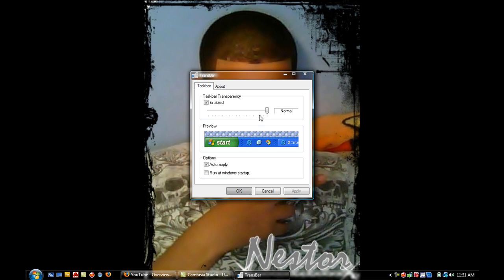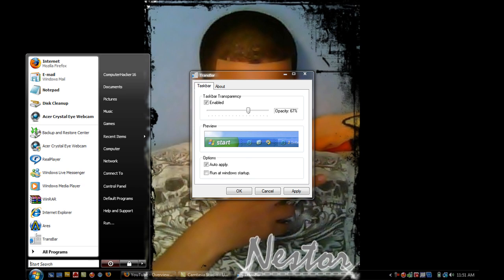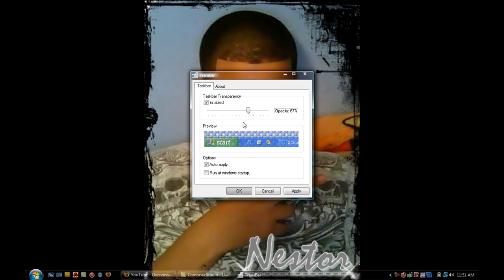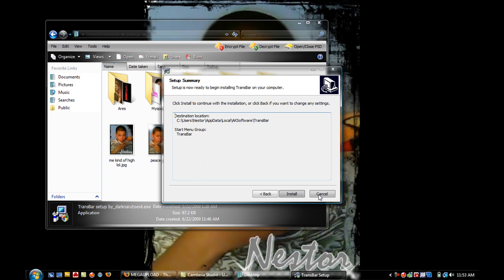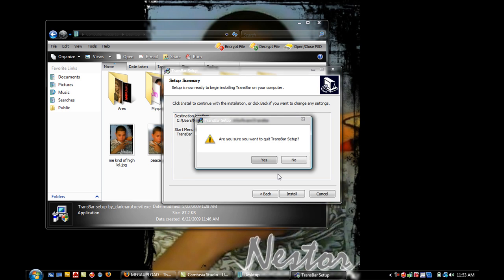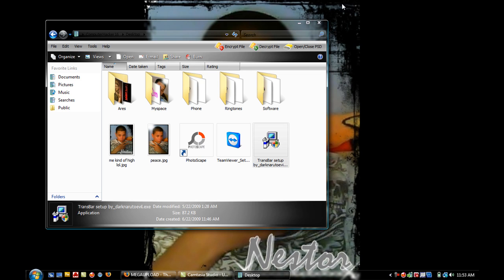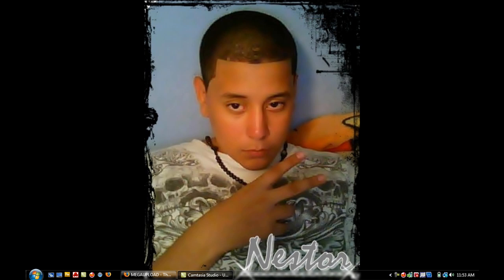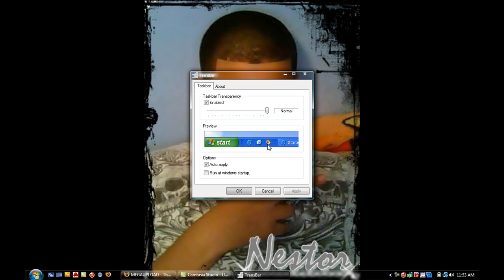How To Get A Transparent TaskBar On Windows Vista And Xp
welcome youtube this is another video tutorial
and today this tutorial will be showing you how
to get your taskbar transparent like in windows vista
or you could use this in windows xp or vista basic to get
the aero effect.